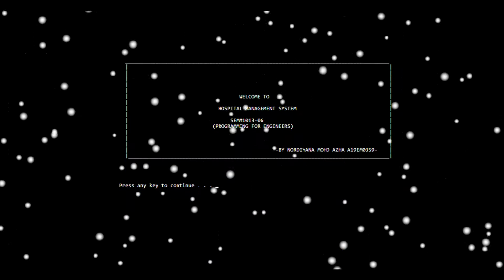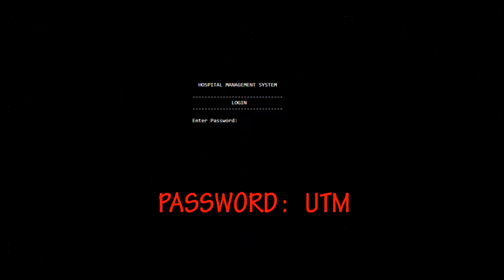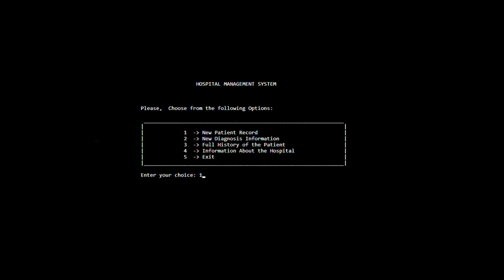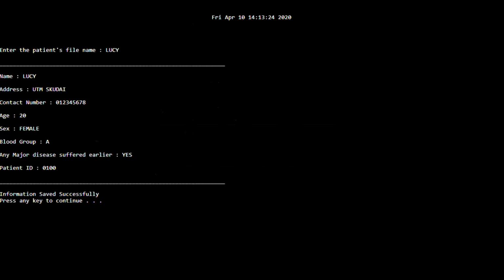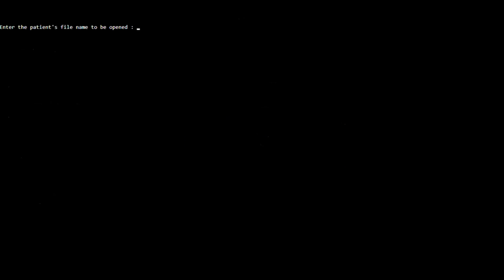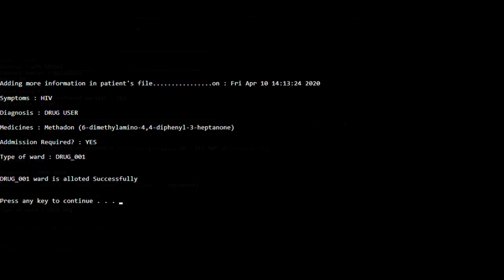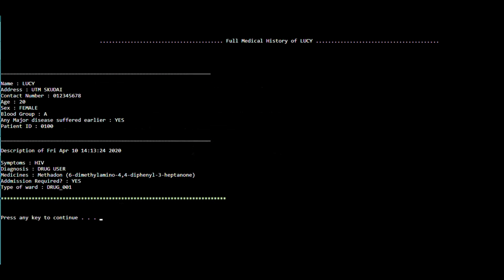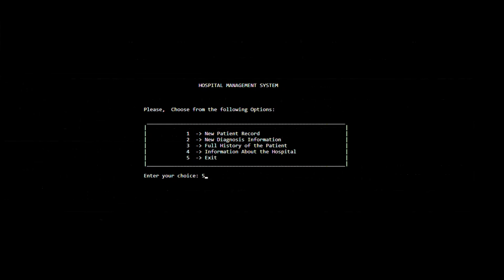HOSPITAL MANAGEMENT SYSTEM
This is the video tutorial on how to use this program